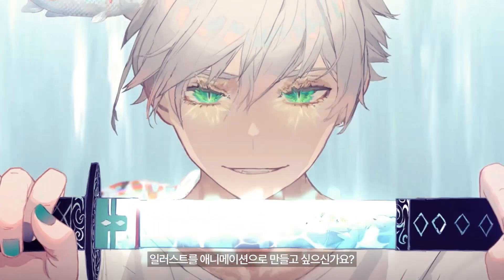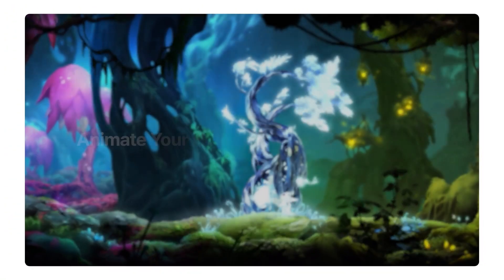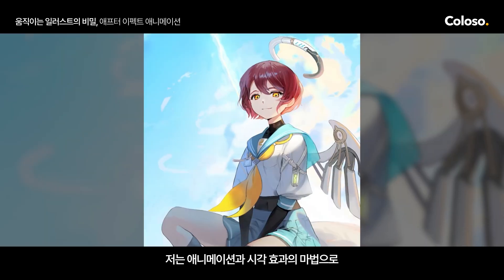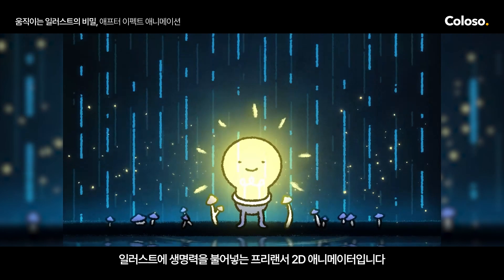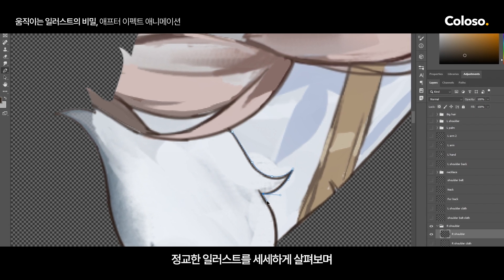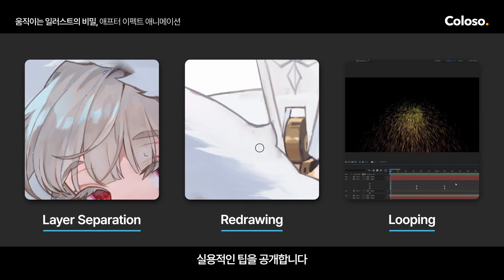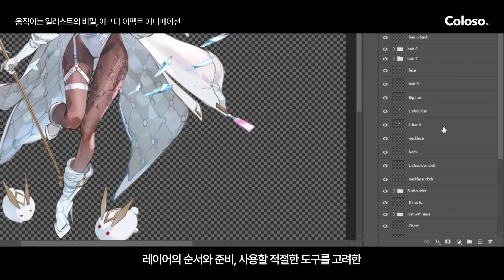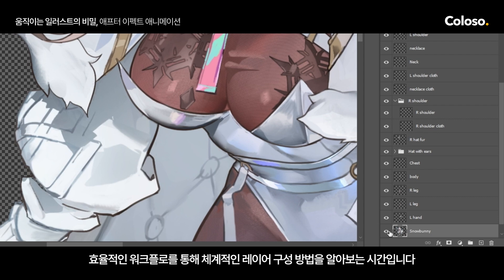2D 애니메이터 Seter의 “움직이는 일러스트의 비밀, 애프터 이펙트 애니메이션”ㅣColoso_trailer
[2D 애니메이터 Seter Ae 클래스]

2D 애니메이터 Seter만의
애프터 이펙트로 만드는
생생한 2D 애니메이션 제작법을
35회에 걸친 온라인 실무 교육으로 제공합니다.

✔Section 01. 클래스 개요
✔Section 02. 일러스트레이션 분석과 의사 결정
✔Section 03. [애니메이션 준비] 레이어 분리와 리드로잉 + 정리
✔Section 04. [완벽한 루프] 표현식과 다양한 효과
✔Section 05. [캐릭터 애니메이팅] 머리카락, 눈, 얼굴 애니메이션
✔Section 06. [캐릭터 애니메이팅] 털, 의상, 액세서리 애니메이션
✔Section 07. [캐릭터 애니메이팅] 몸체 리깅과 애니메이팅
✔Section 08. [보너스 연습] 추가 VFX
✔Section 09. [시각 효과 애니메이팅] 효과, 토끼 및 배경 애니메이션
✔Section 10. [프리랜서 직업 및 개인 브랜드 구축

내가 좋아하는 일러스트를
생생한 2D 애니메이션으로
만들어보고 싶다면?

지금 바로 자세한
커리큘럼을 확인해보세요😊